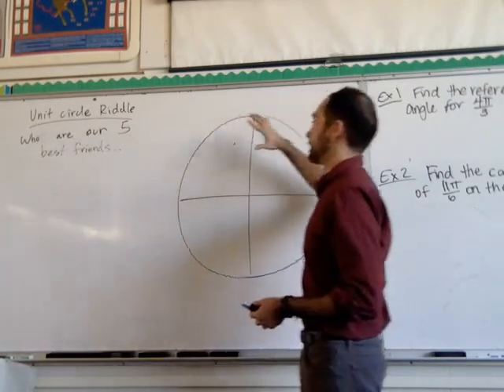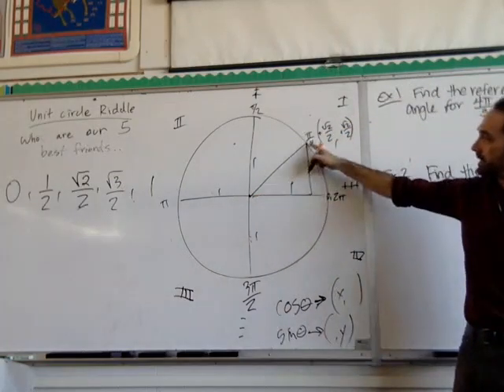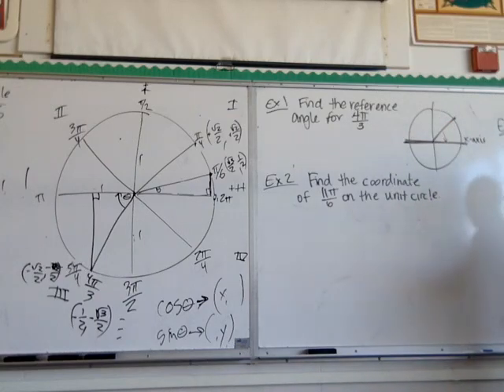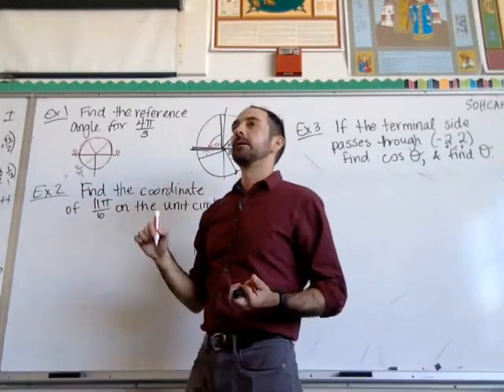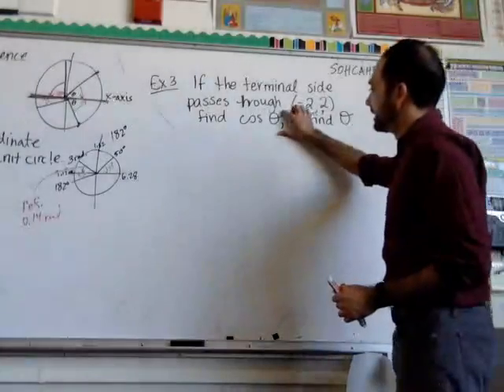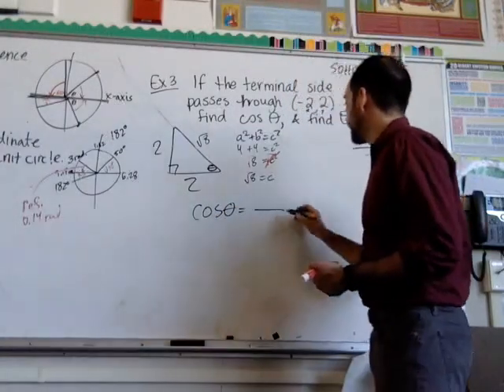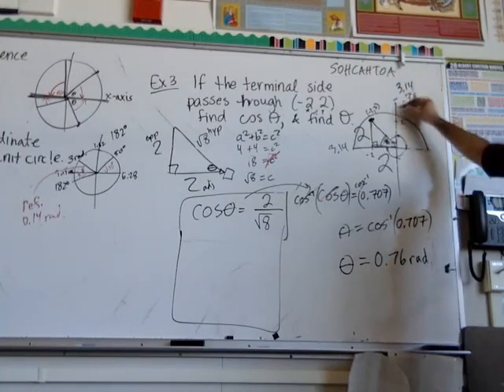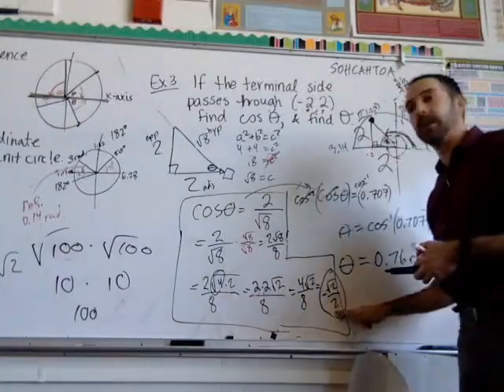M3 Unit 3 Review Day 1